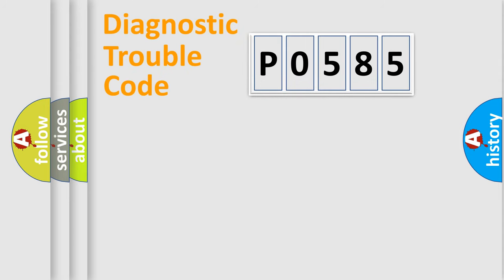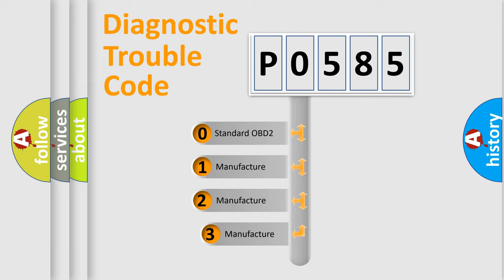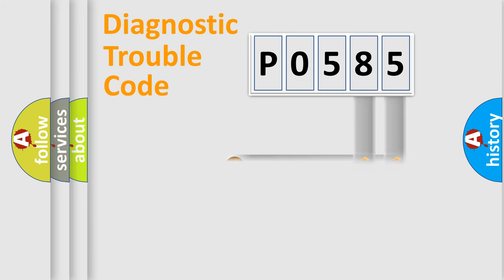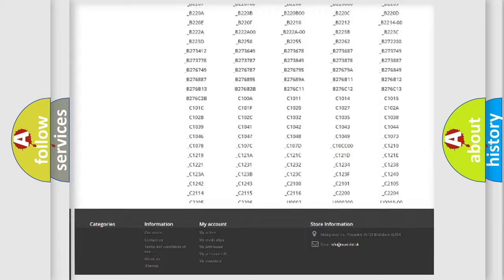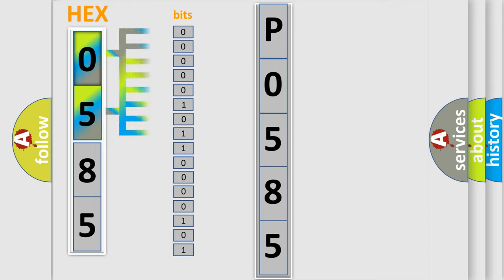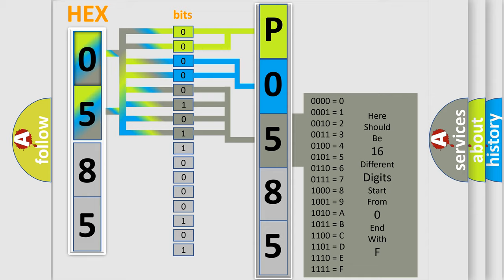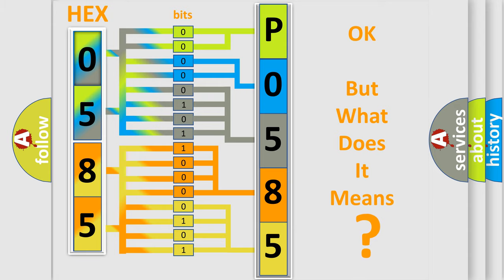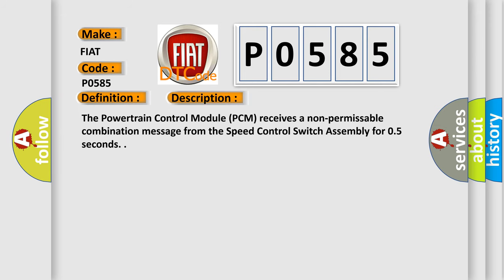DTC Fiat P0585 Short Explanation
Contents:
0:21 Basic DTC analysis according to OBD2 protocol standard.
1:48 Insight into programming
2:58 A diagnostically understandable description of the Diagnostic Trouble Code
3:05 Basic error definition

Make:
FIAT
Code:
P0585
Definition:
Speed Control Switch 1 or 2 Correlation
Description:
The Powertrain Control Module (PCM) receives a non-permissable combination message from the Speed Control Switch Assembly for 0.5 seconds.